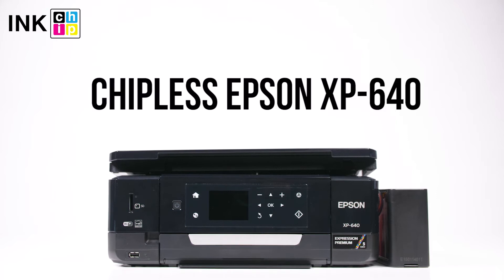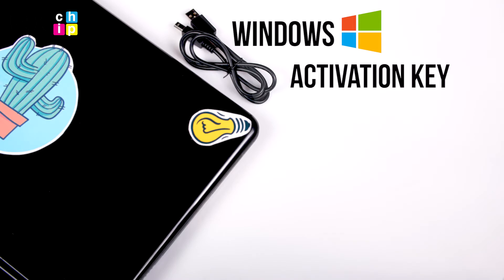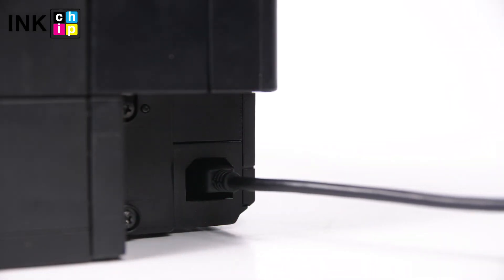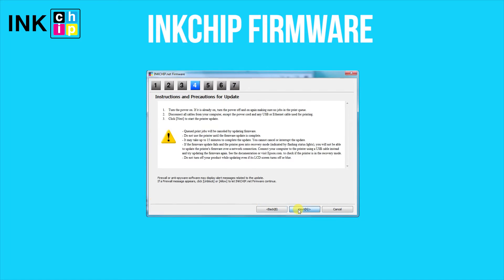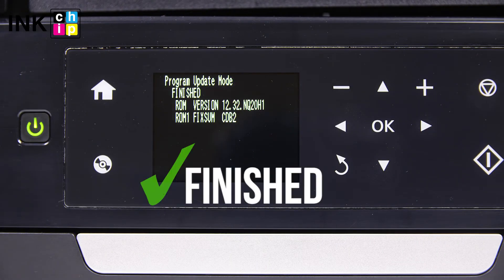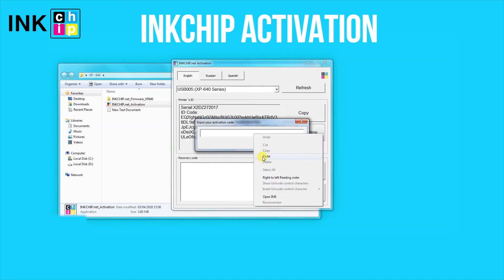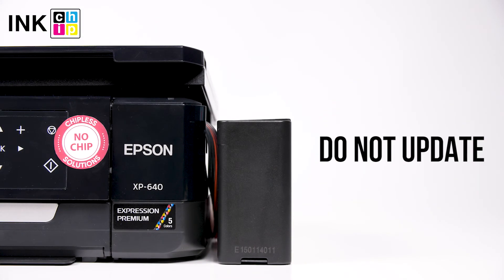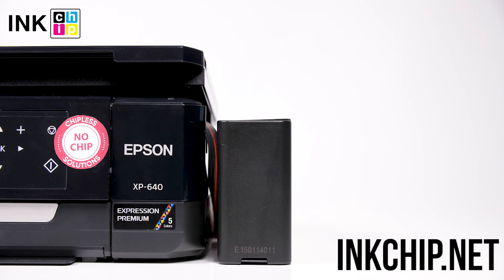How to make chipless Epson Expression Premium XP-640 / XP-645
Make your all-in-one Epson Expression Premium XP-640 chipless! This procedure is going to make your printer able to print nonstop without ink levels reset needed. You will need a laptop or personal computer working on Windows operating system, an activation key, and two software applications - INKCHIP Firmware and INKCHIP Activation. This might take several minutes. To avoid air bubbles getting in the printhead, you should run the printer with the chipless firmware only when the CISS is installed and filled with inks.